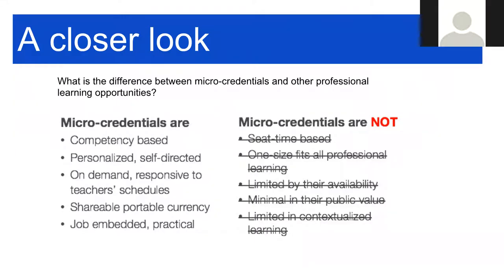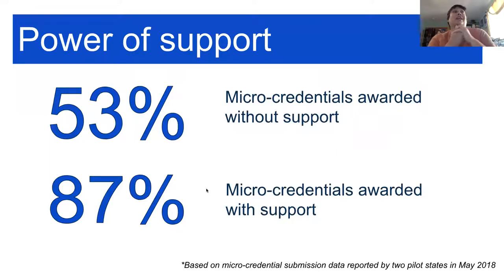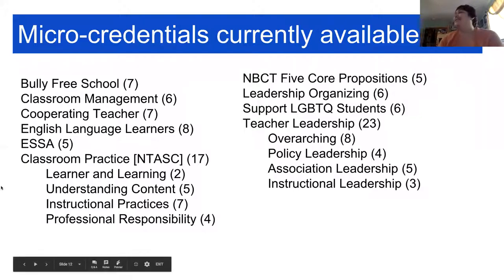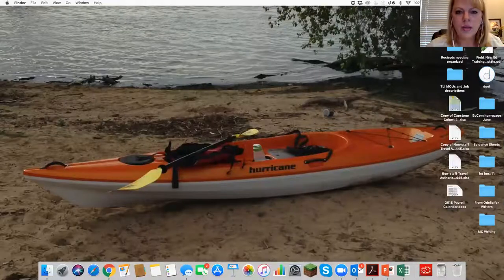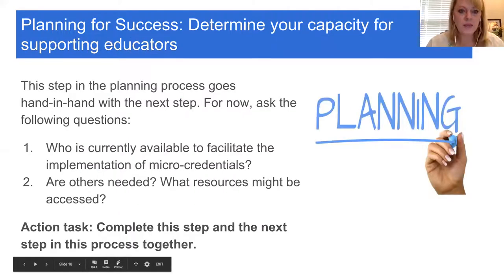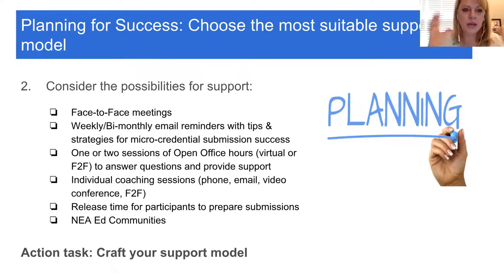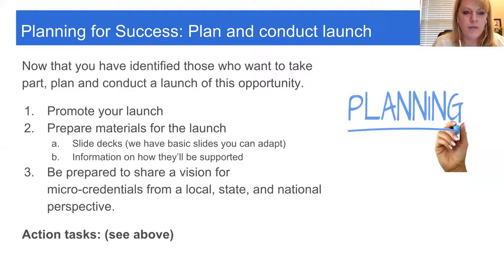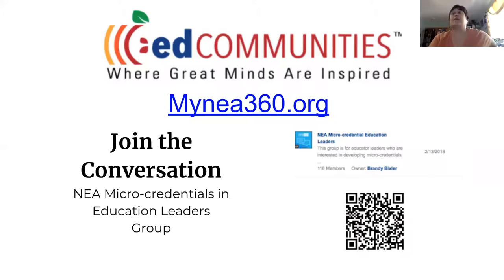Micro-credential Implementation Webinar May 16, 2018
In this session we will show you a step by step process for using NEA micro-credentials as a catalyst for organizing your members around professional learning. You will also have an opportunity to ask questions and exchange ideas with your peers.